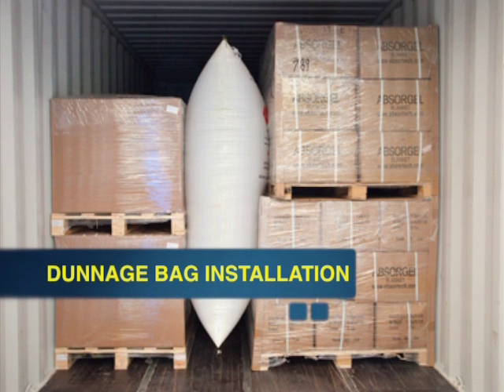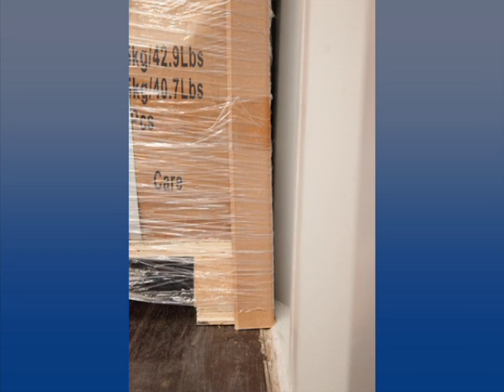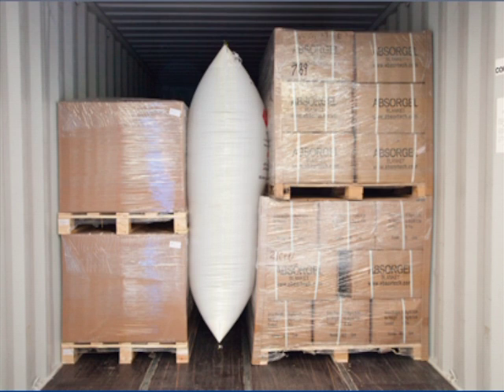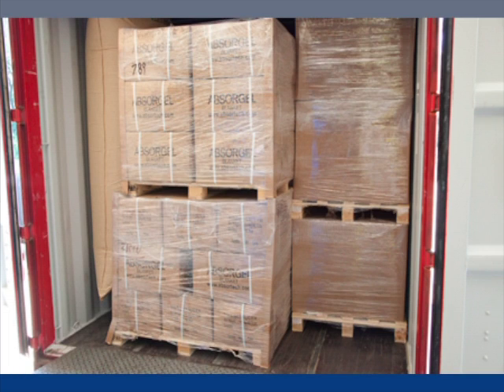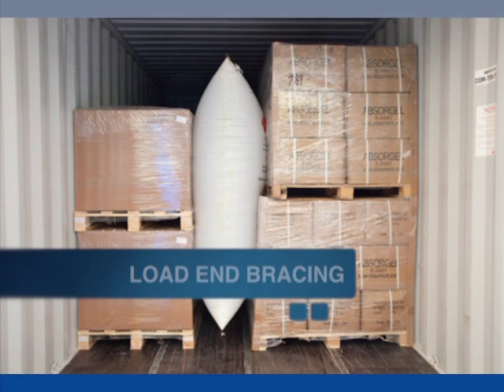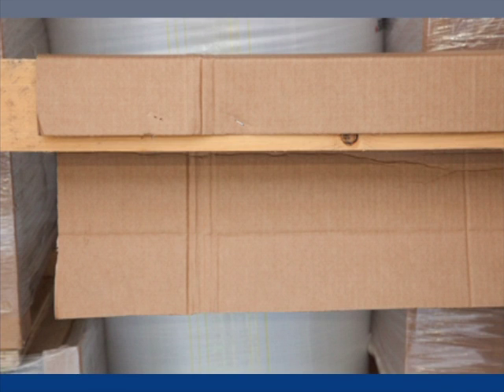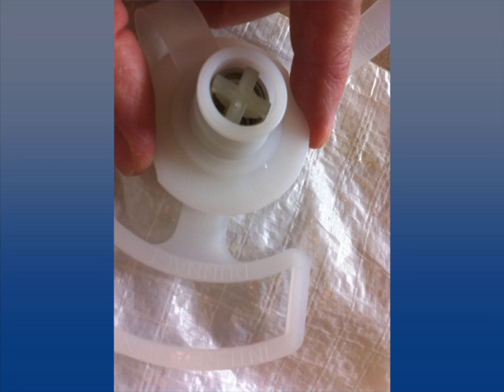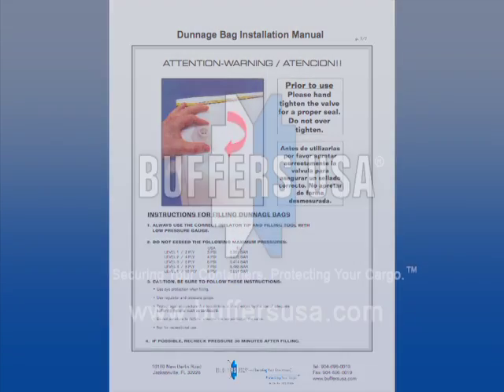Dunnage Bag Install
This video demonstrates the proper load preparation and installation of Buffers Dunnage Bags to insure protection against load shifting during transport.  Run Length: 3:33.